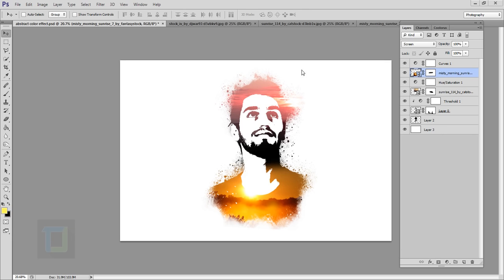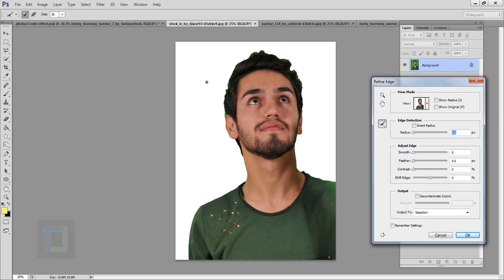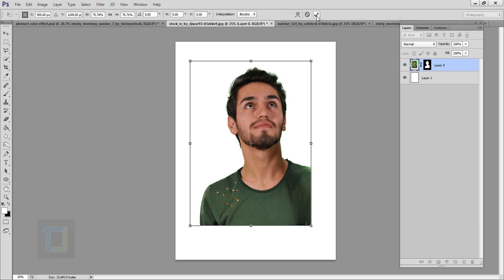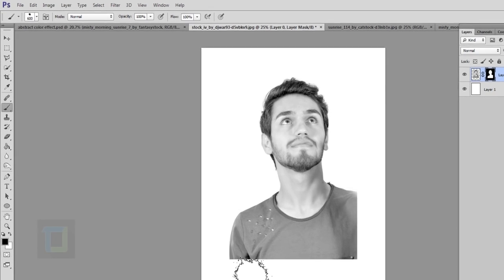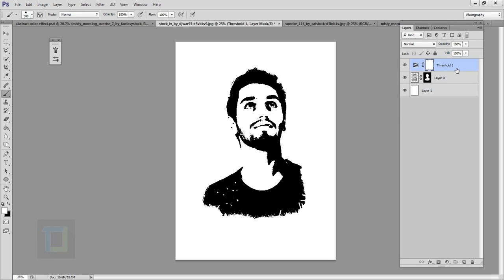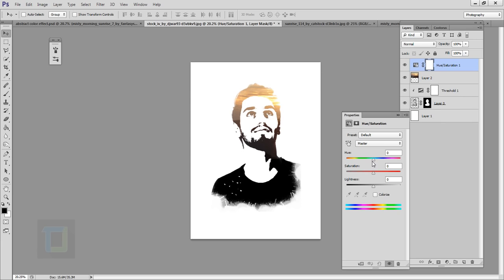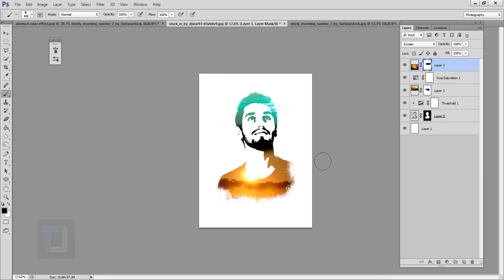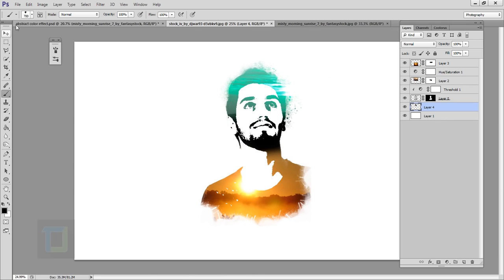Photoshop tutorial Creative ink splash Splatter Photo Effect